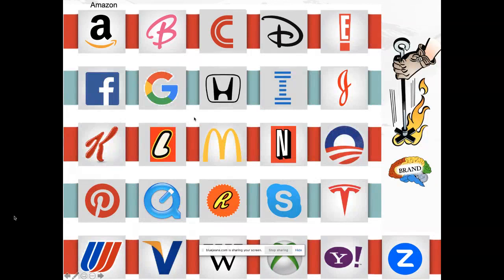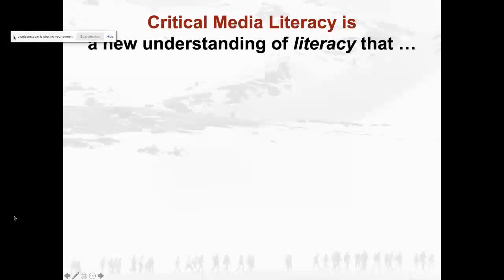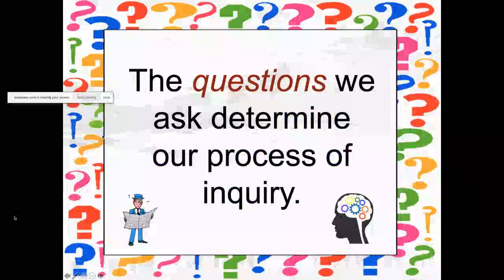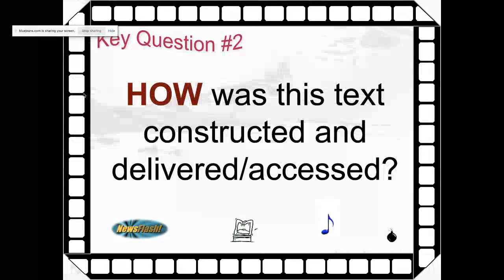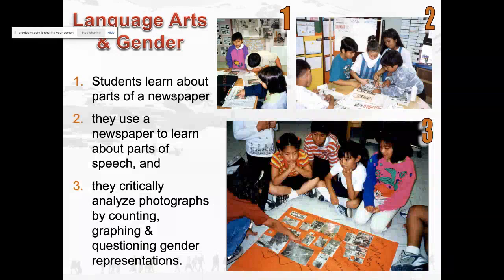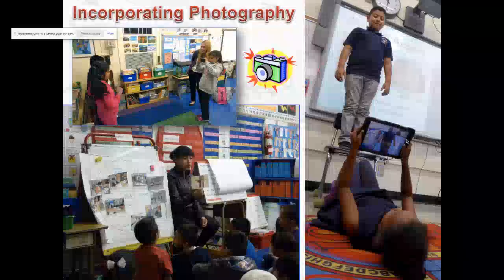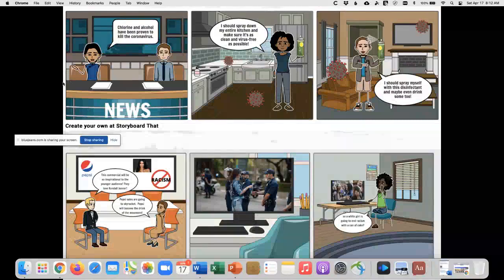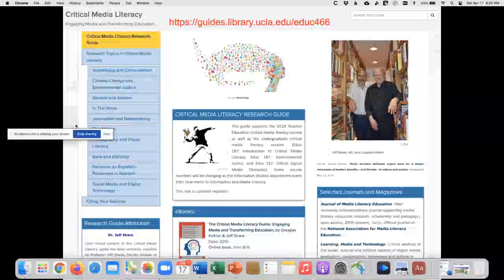IUWD 2021: Media Literacy+Digital Citizenship for Educators - Elementary Session (Jeff Share)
Jeff Share works as a faculty advisor for UCLA’s teacher education program and continues his research and practice focusing on the teaching of critical media literacy in K-12 education. In 2015, he published the second edition of Media Literacy is Elementary: Teaching Youth to Critically Read and Create Media. He created a course in Critical Media Literacy (ED466) that has become mandatory for all new teacher candidates at UCLA.